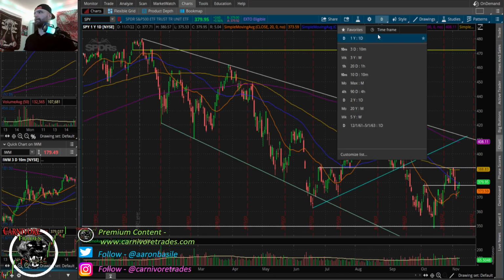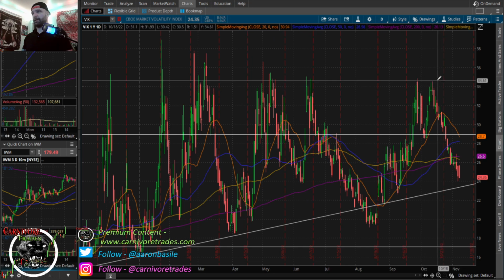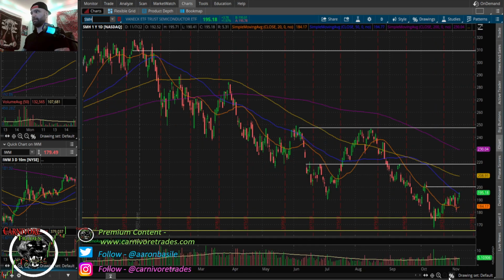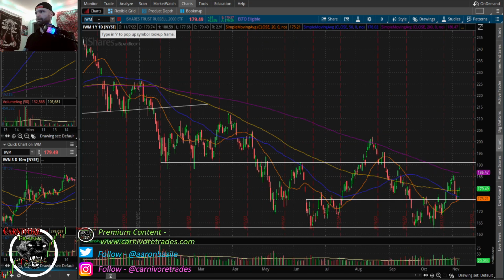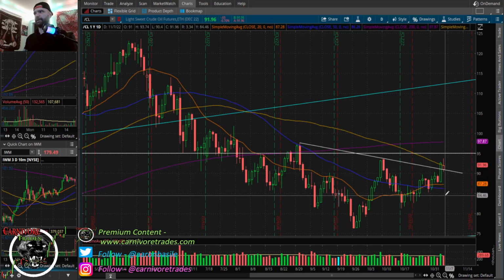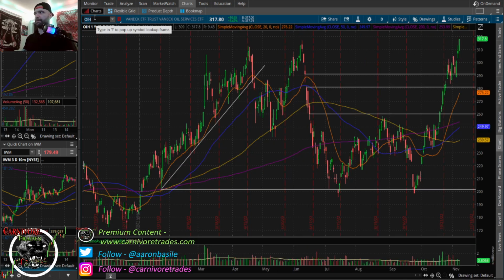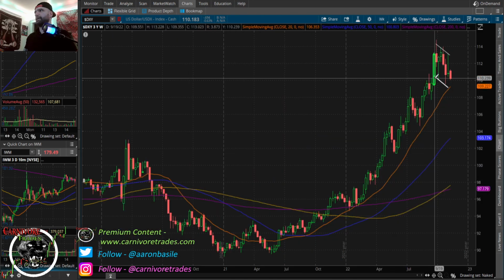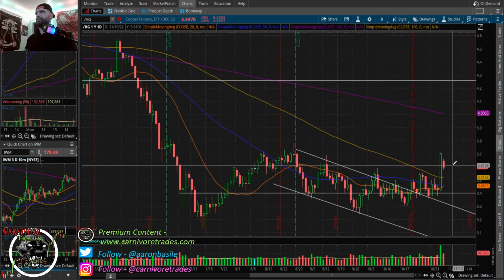SPY Rallies to Reclaim 50 Day MA, Though Bonds And Volatility Object....